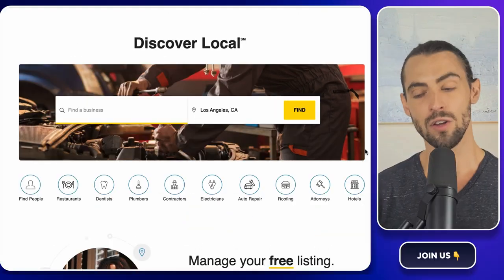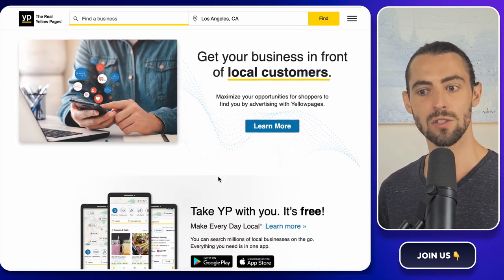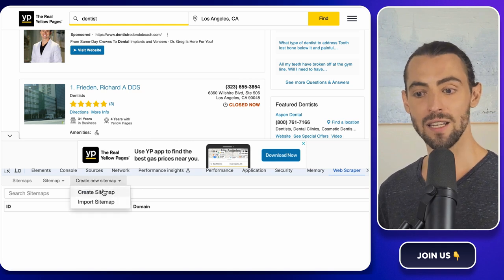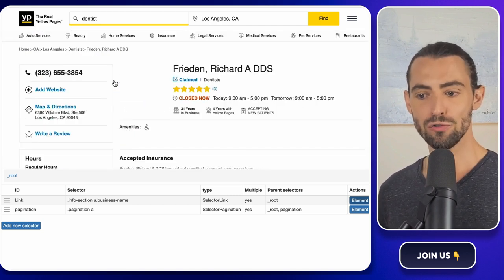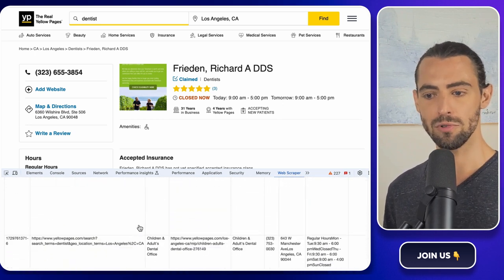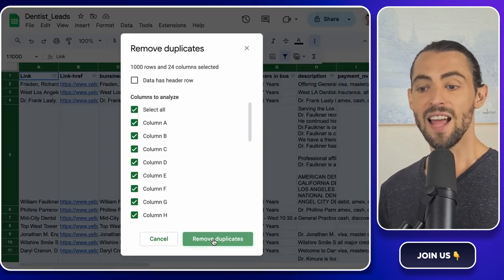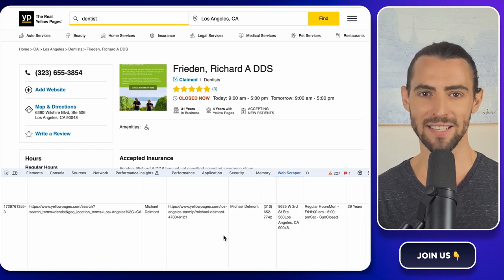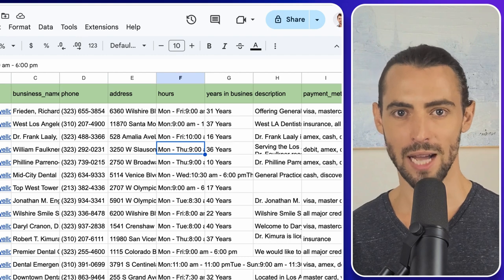Unbelievable Lead Generation Strategies for 2025!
Are you ready to take your business to the next level?  In 2025, lead generation is more important than ever, and in this video, I'm going to show you how to generate unlimited leads and watch your business grow.  We'll be diving into the latest marketing strategies, exploring the most effective tools and tactics, and uncovering the secrets to attracting a steady stream of new customers.  Don't miss out on this essential guide to lead generation success.